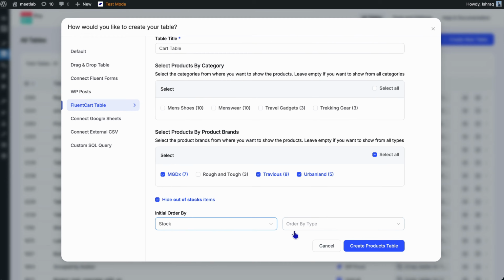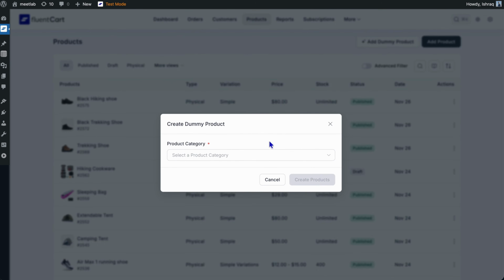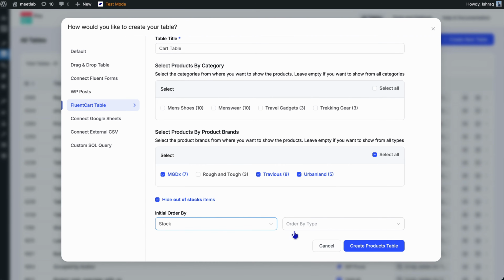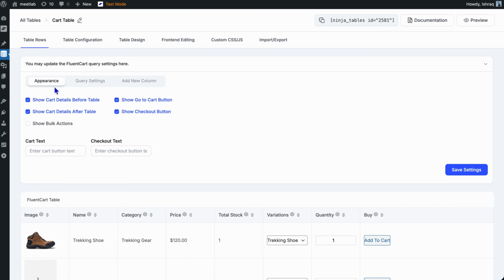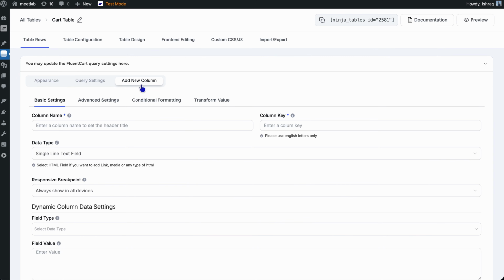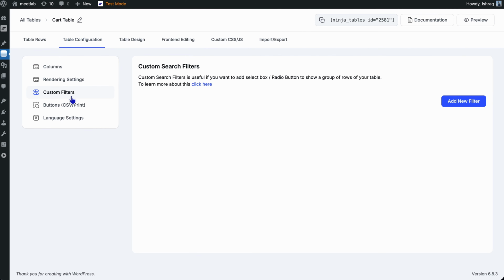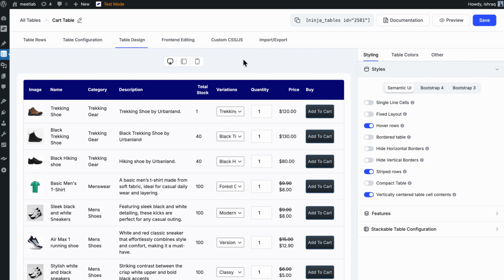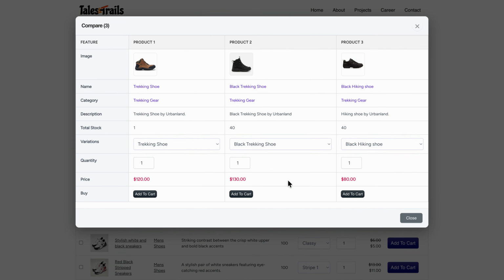Boost Your Store’s Conversion Rate with This Simple Integration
Learn how to integrate FluentCart with Ninja Tables in WordPress and display your products using smart, conversion-focused layouts that help customers see more, compare faster, and buy with confidence.

In this step-by-step tutorial, you’ll learn how to create FluentCart product tables inside Ninja Tables, customize the layout, add dynamic product data, apply smart filters, enable bulk actions, and embed the table anywhere on your WordPress website, and more.

This video is perfect for FluentCart store owners who want to showcase products in clean, interactive tables, improve browsing experience, and increase sales with better product visibility.

I’ll help you out! 🙌

Chapter's

0:00 Why smart layouts beat standard shop pages
0:32 Creating the FluentCart Table
2:01 Setting up Bulk Actions & How it Works in the Preview Page
2:51 Query Settings
3:05 How to Add Product Description Columns in the Table
3:52 How to Add Custom Filters & Design the Table
3:44 Add Custom CSS to Make the Table More Appealing
3:49 How You Can Easily Export/Import the Table
5:00 Final Preview of The Table and embedding via Shortcode
5:23 Outro